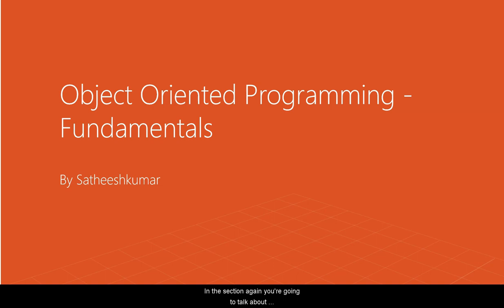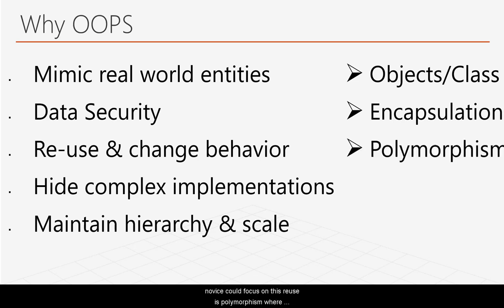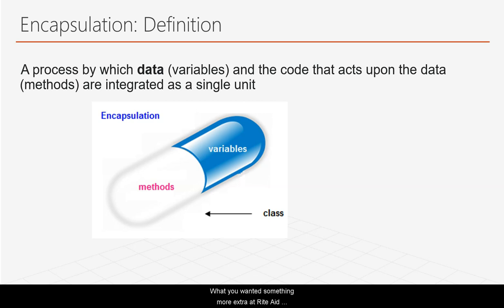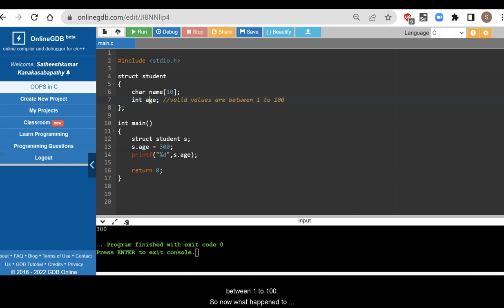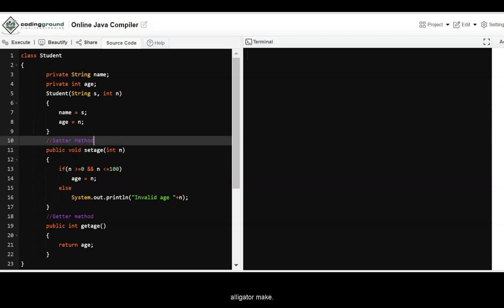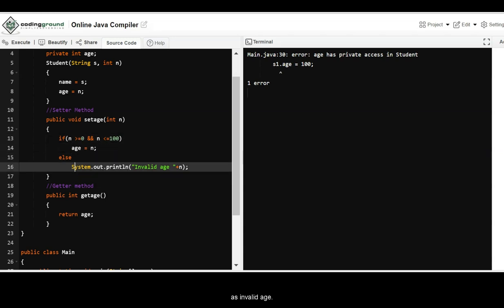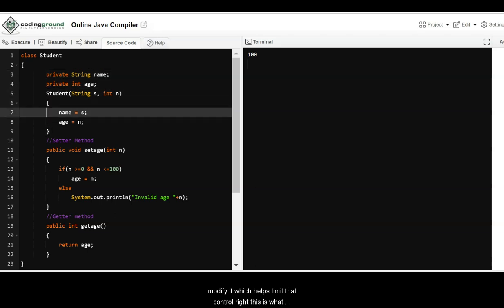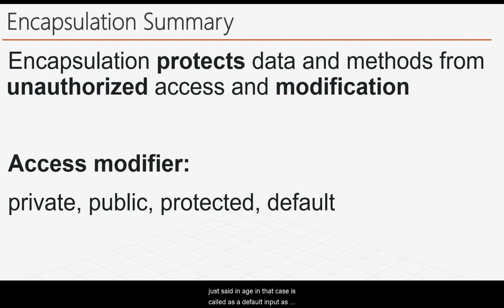OOPS Java - Encapsulation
In this video, we will go through a hands-on explanation of how OOPS Encapsulation concept works. This video explains what is the drawback in C and how this feature helps in Java in a hands-on mode